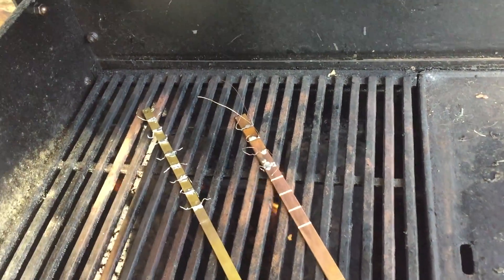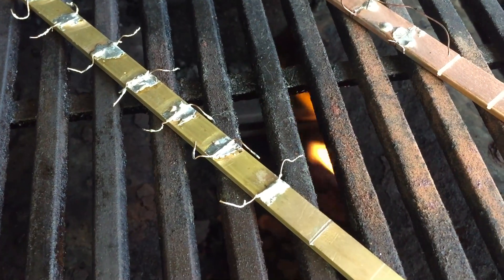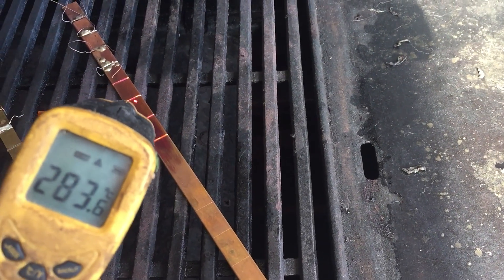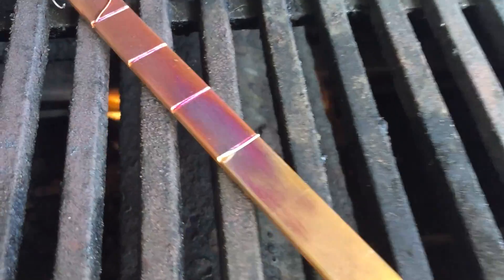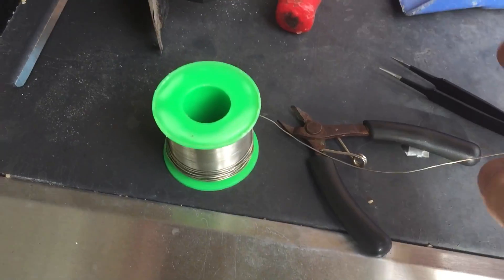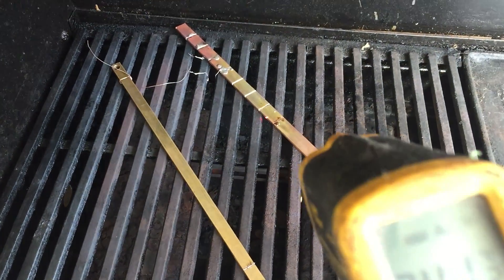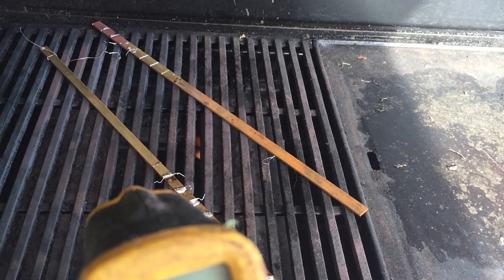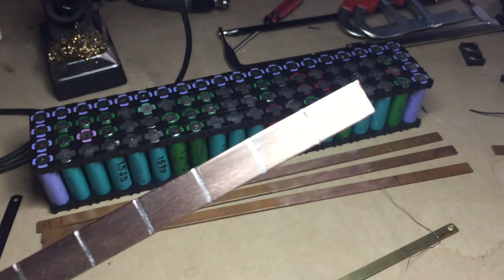F!@#$%^&*ck YES !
Winning